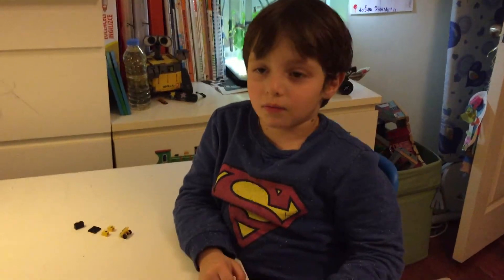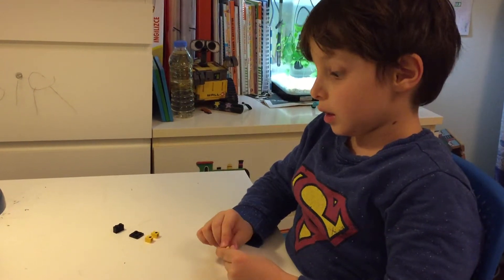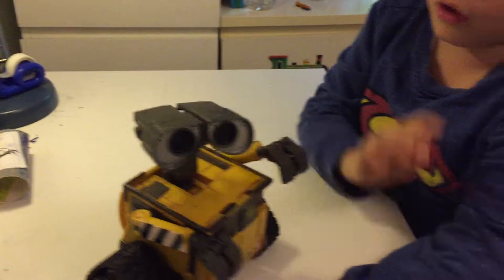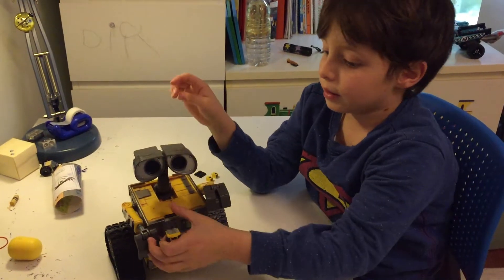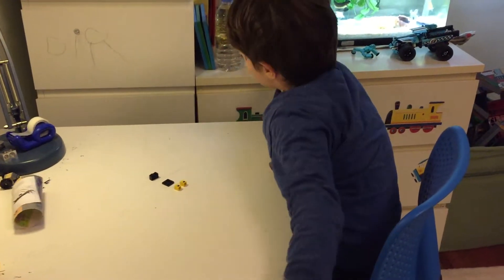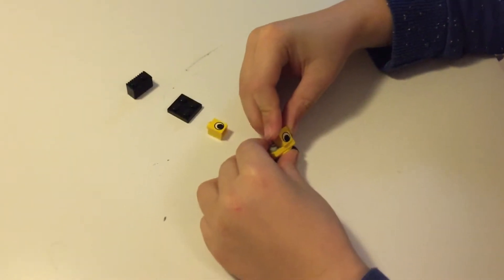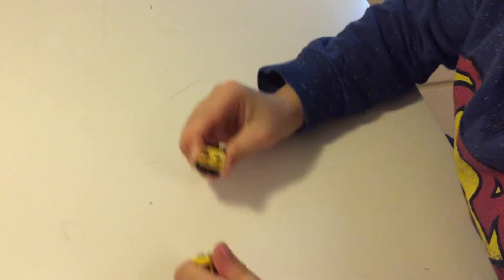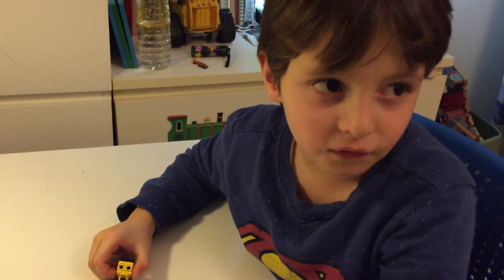The cutest teeny-weeny robot with Lego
You can make world's the cutest teeny-weeny robot just with 5 little Lego parts - just imagine!

You will meet with our Sally robot - enjoy!